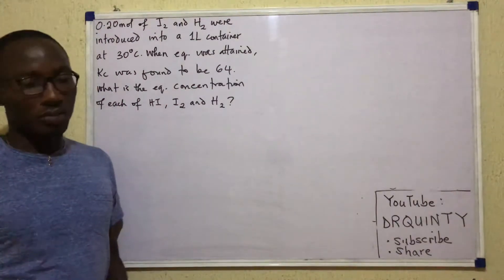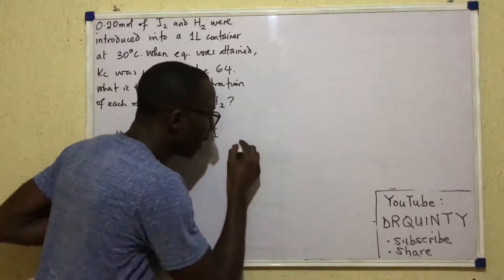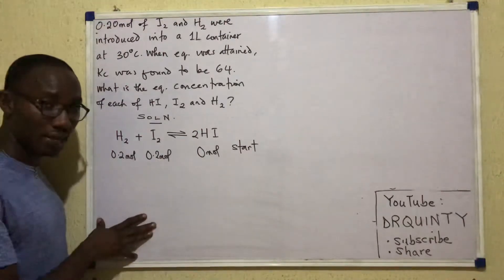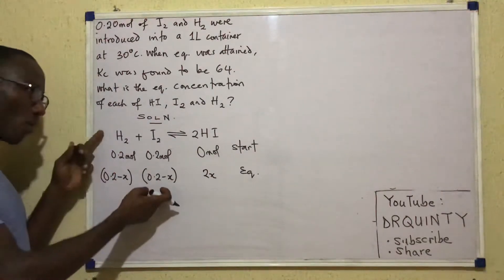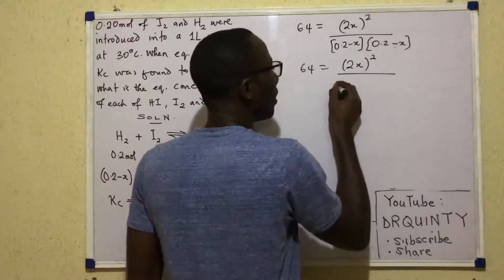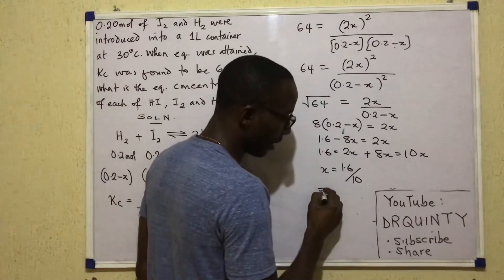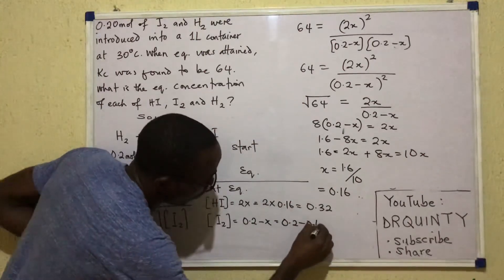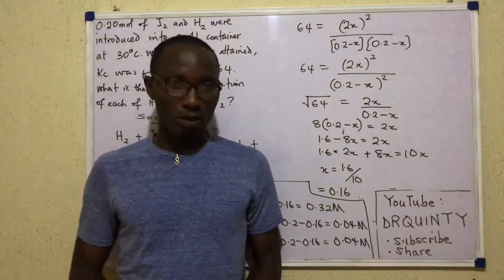CHEMICAL EQUILIBRIUM 3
This video shows how you can Calculate equilibrium constants from concentration of reactants. Quite important a video, especially for A level students.